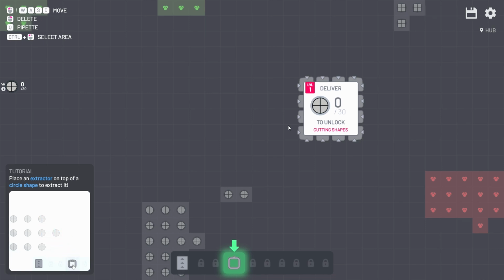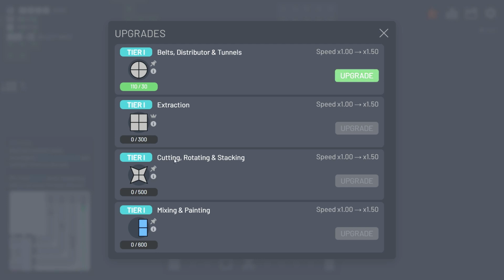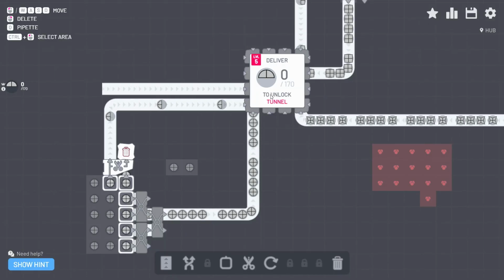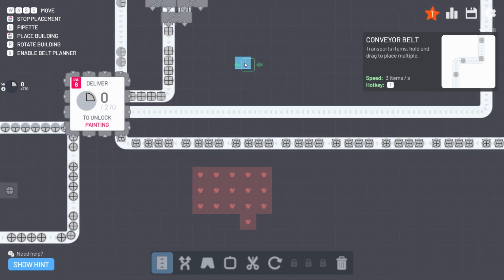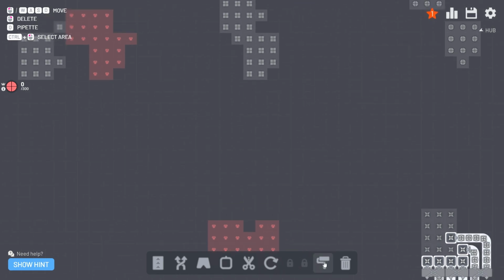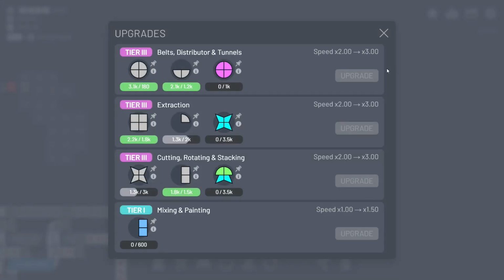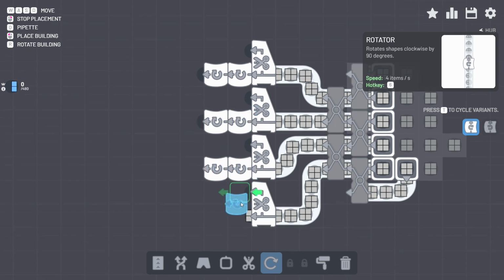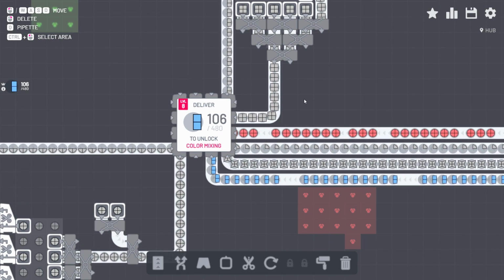Shapez: Levels 1-7 / Ep 1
In this episode we get started and go through the first seven levels. The original Shapez! We're going to play through the basic shapes and possibly even get to building a MAM (Make Anything Machine)! Join me as we play through this super fun factory game. We are awaiting the release of the new Shapez 2 which is coming out in 2024.